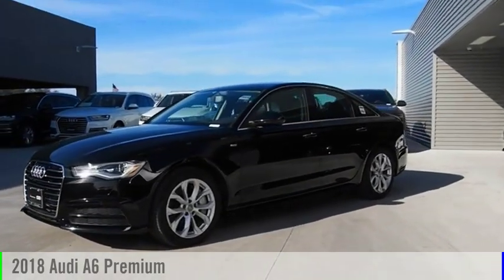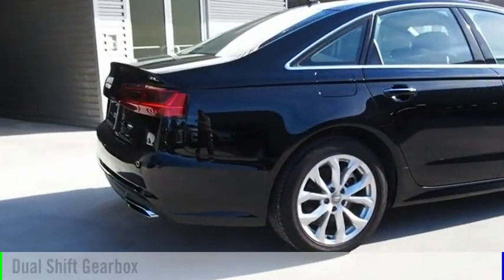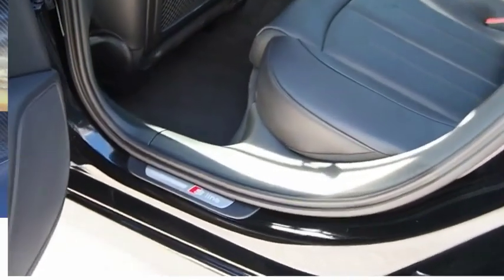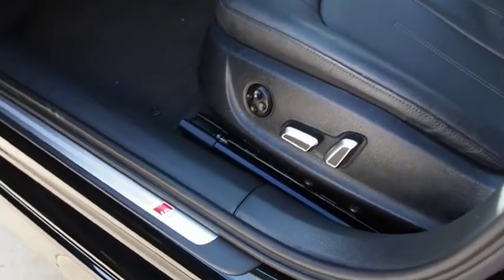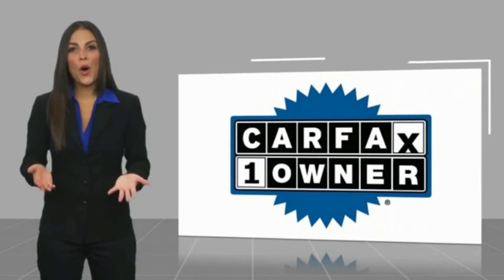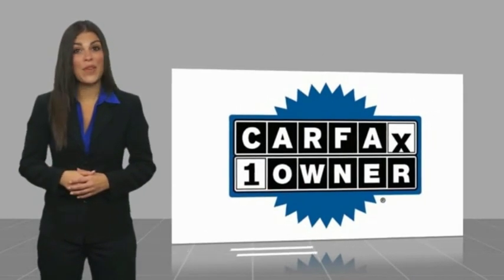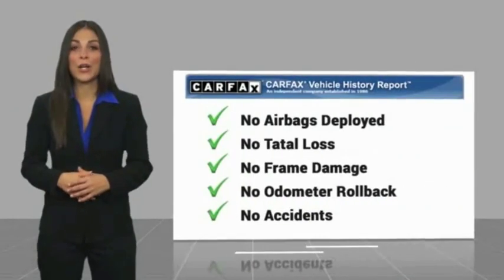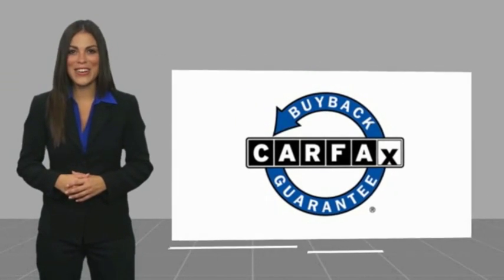2018 Audi A6 San Antonio TX 000P6878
2018 Audi A6 Premium

Audi Dominion
 21105 IH 10

Check out this 2018! Injecting the driving experience with world class power, precision and modern style! A turbocharger further enhances performance, while also preserving fuel economy. With just over 10,000 miles on the odometer, this 4 door sedan prioritizes comfort, safety and convenience. Audi prioritized fit and finish as evidenced by: speed sensitive wipers, high intensity discharge headlights, and power windows. It features a front-wheel-drive platform, an automatic transmission, and a 2 liter 4 cylinder engine. We have a skilled and knowledgeable sales staff with many years of experience satisfying our customers needs. Wed be happy to answer any questions that you may have. We are here to help you.